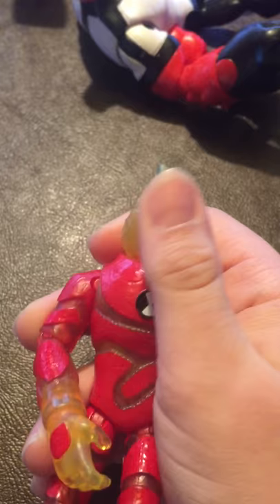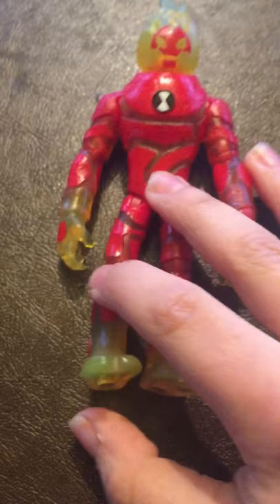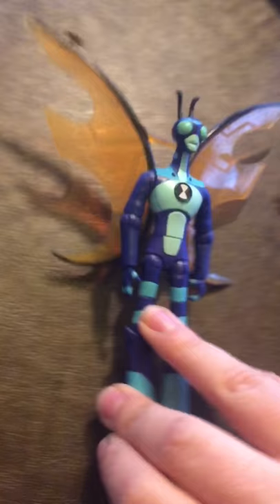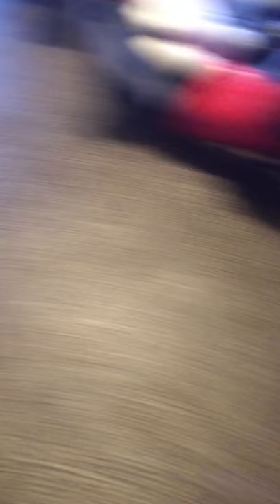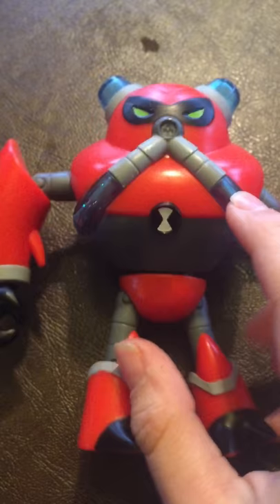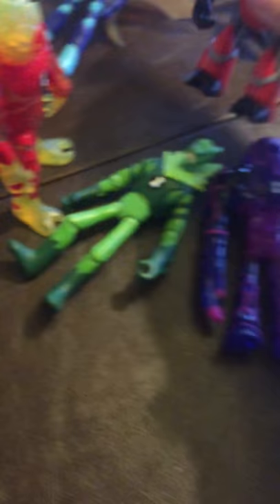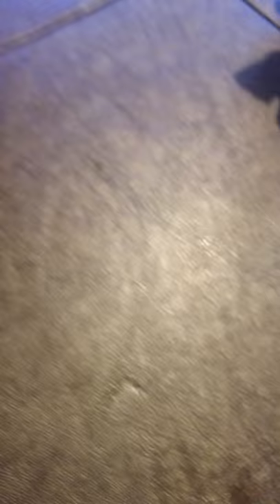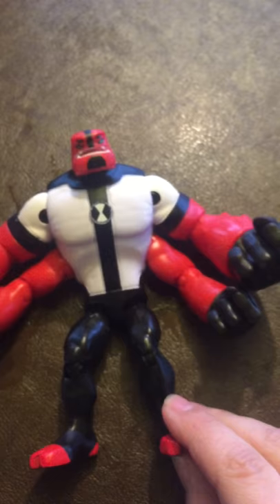Alien review Ben 10